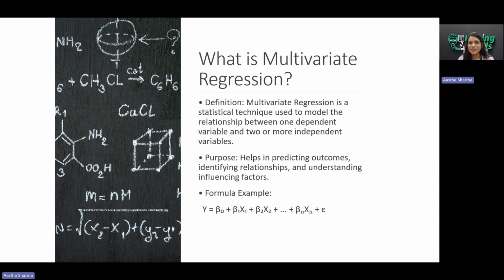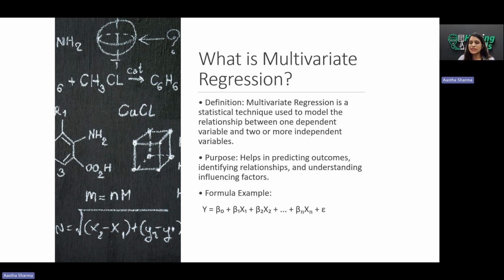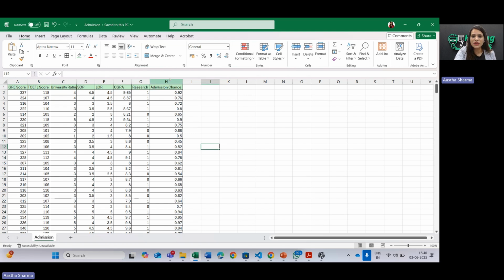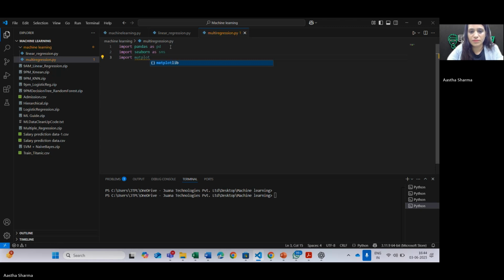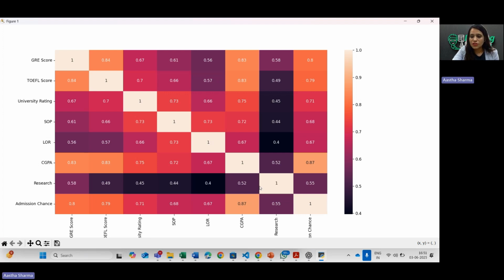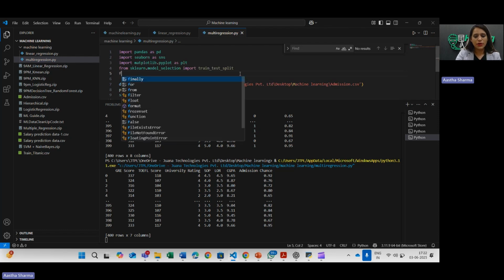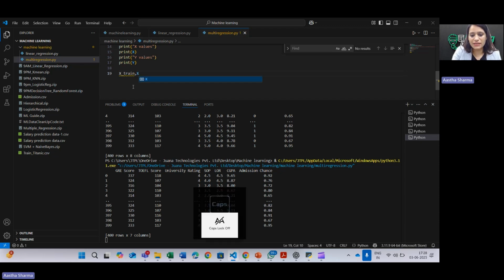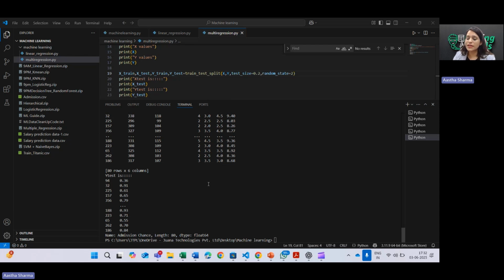4.1 Intro to Multi-Regression - Mini Model